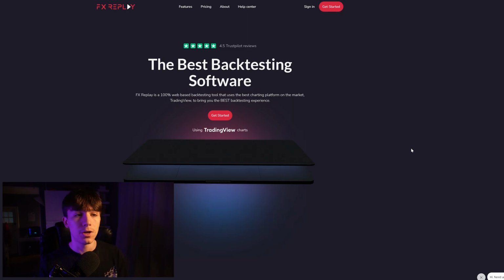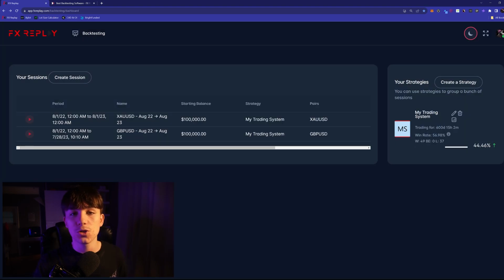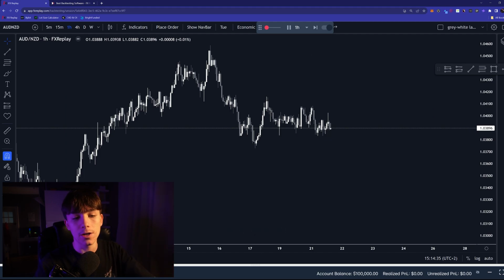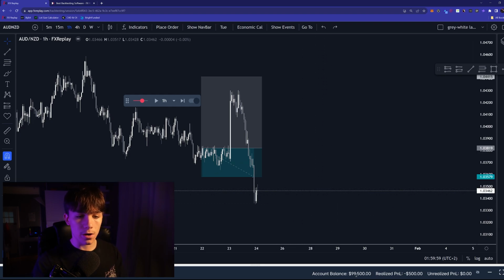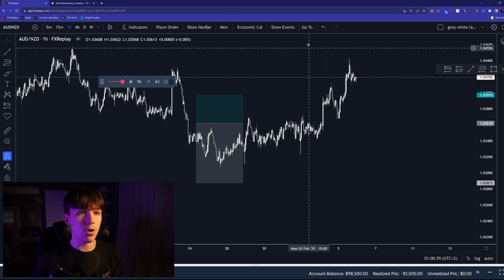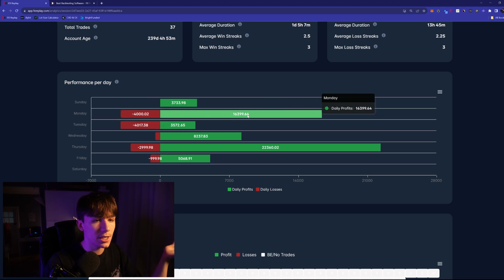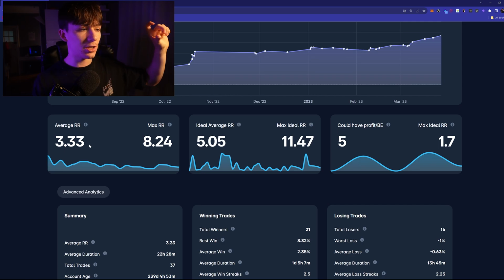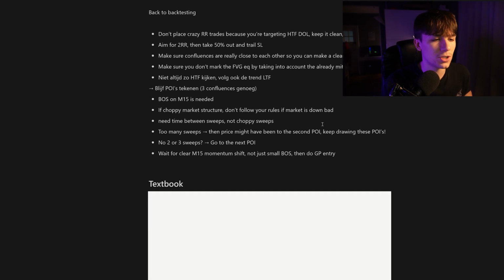How I Backtest (Complete Tutorial)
In this video, I will show you what I use to backtest, how I do it, how I take notes and how I use all of this to refine my trading system.

Please note that I am not a financial advisor and the information I provide is just my personal opinion. Cryptocurrency and the forex markets are highly volatile and investing in them carries a high level of risk.

How to backtest, What Is FXreplay, Forex Backtesting, Tradersjourney, How to use FX replay, FX replay tutorial, Trading Education